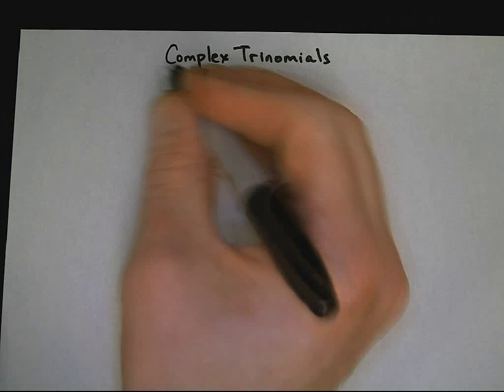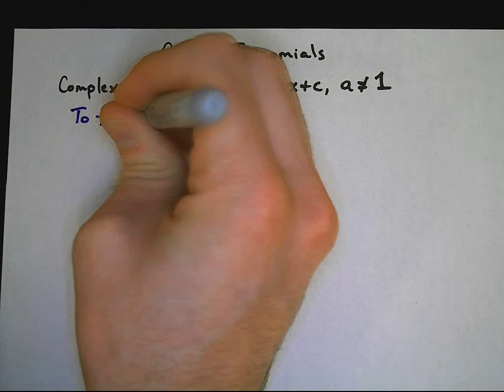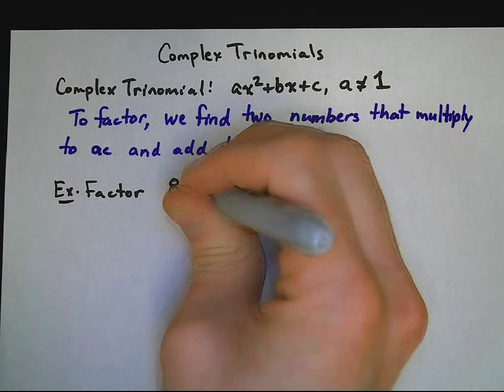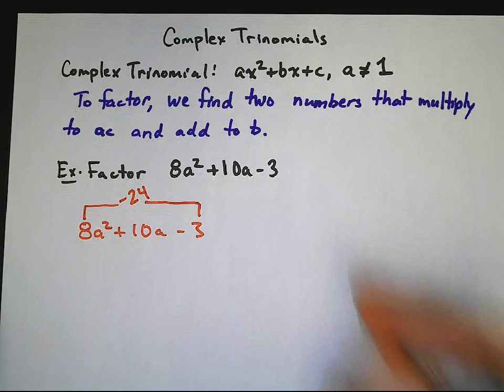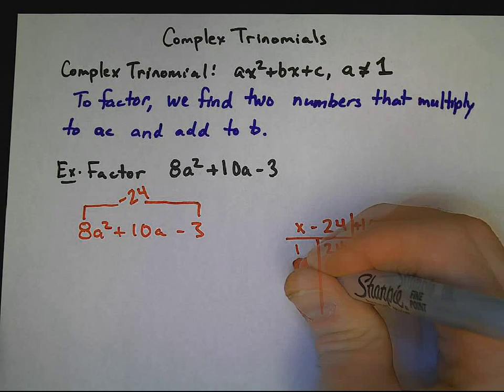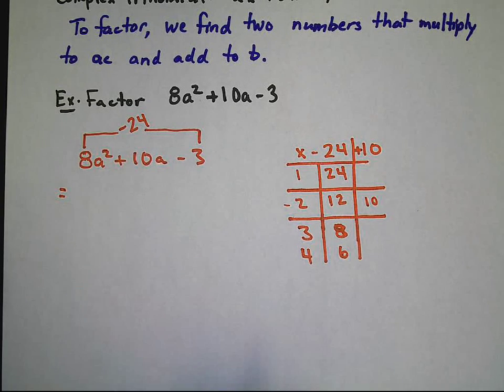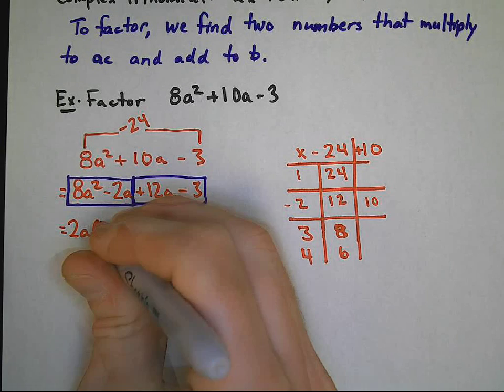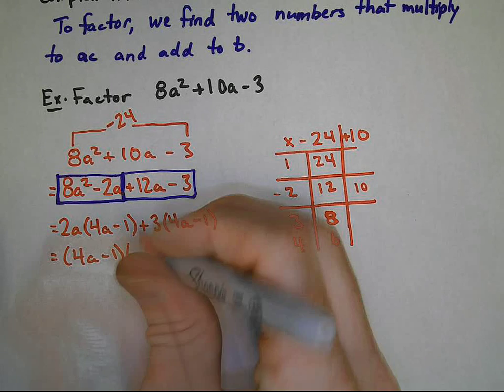Factoring Complex Trinomials